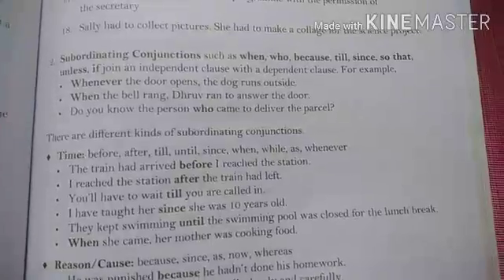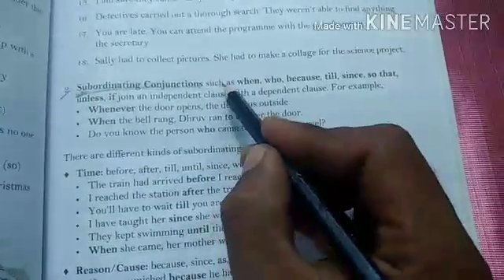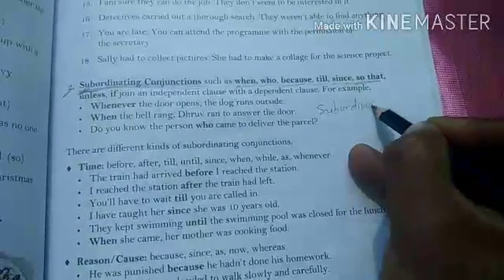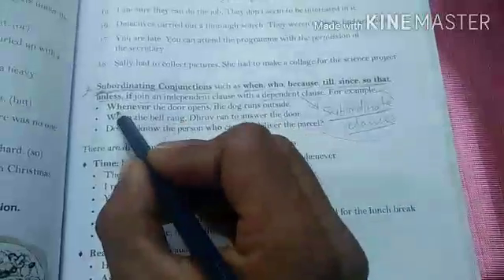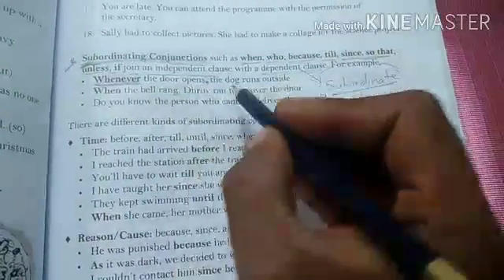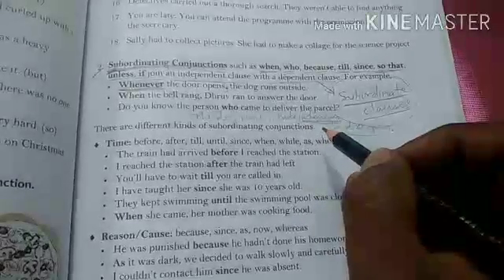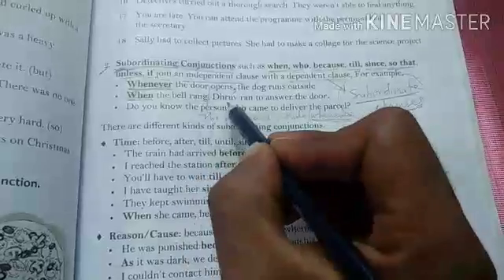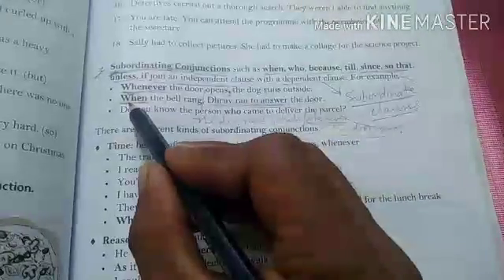PT 7 ENG GR L 16 CONJUNCTIONS VID 2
CONJUNCTIONS VID 2